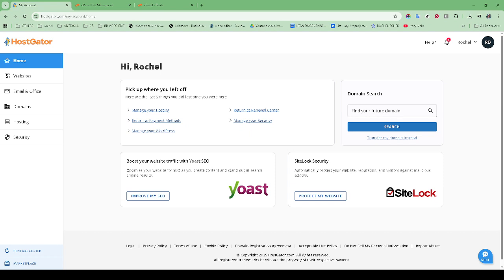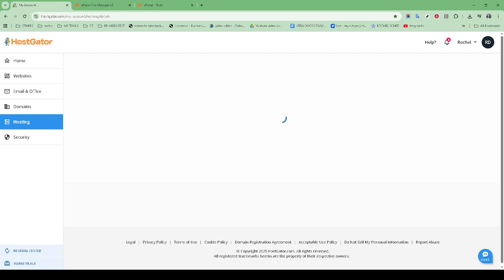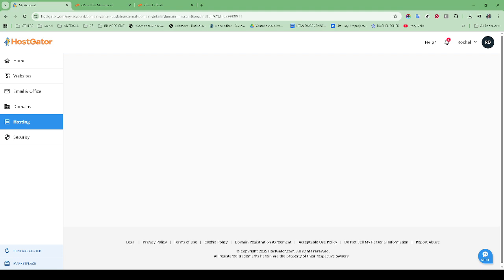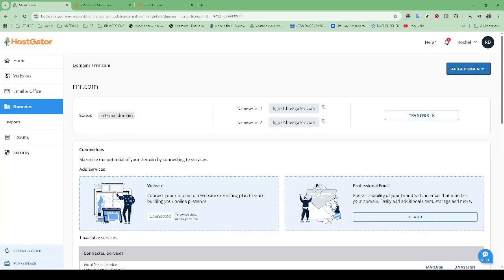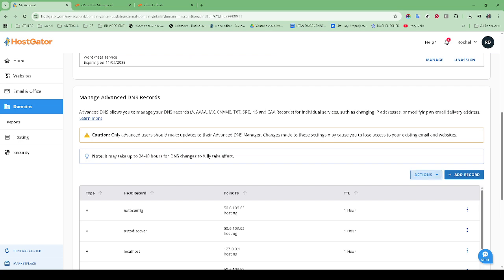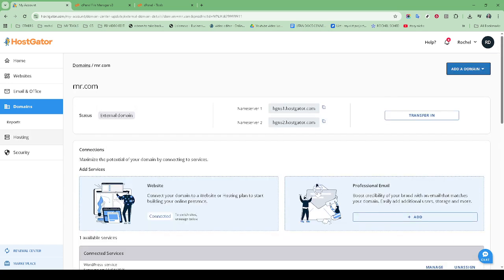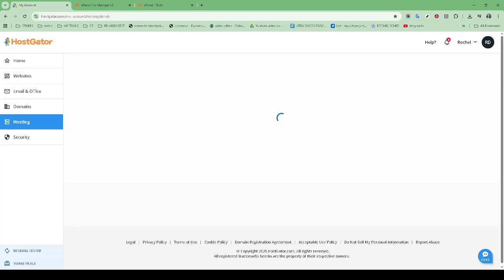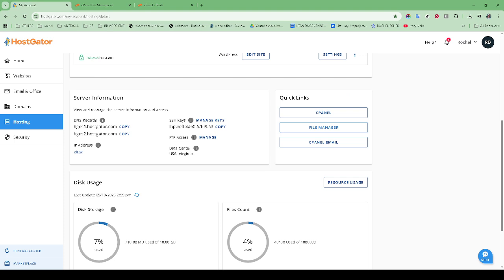How To Upload a Site Backup to HostGator cPanel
Uploading your site backup to HostGator cPanel is essential for restoring your website or migrating it to HostGator servers. This tutorial explains how to use File Manager or FTP to upload your backup files, extract them properly, and restore your database using phpMyAdmin. We also cover tips to avoid common upload errors and ensure your site functions correctly after restoration.